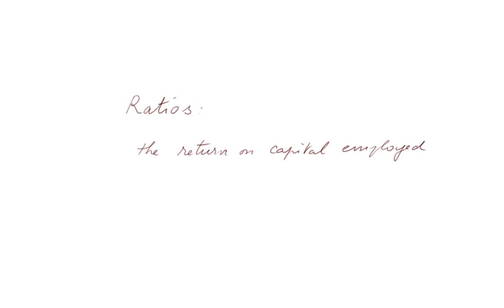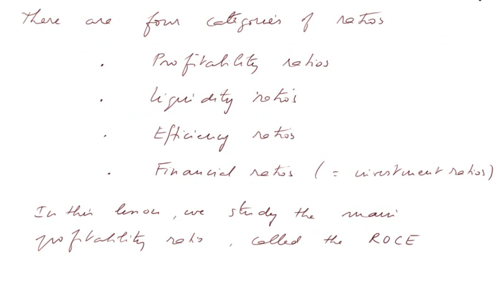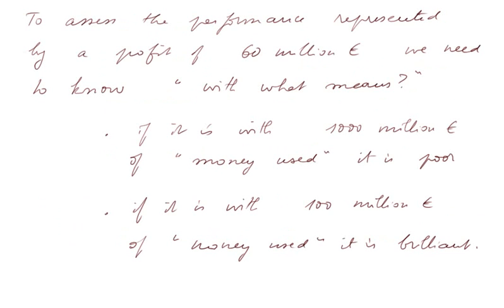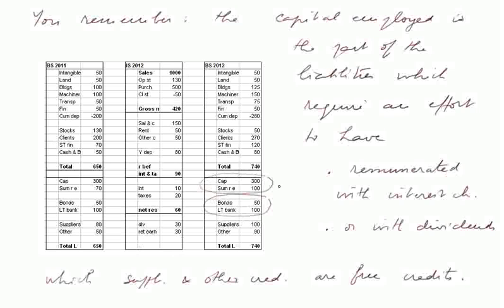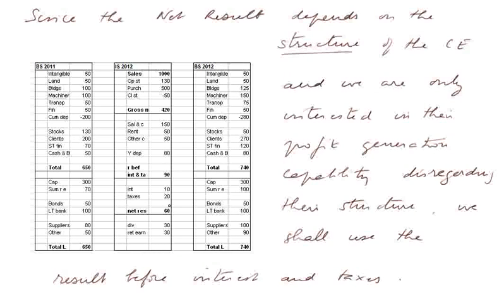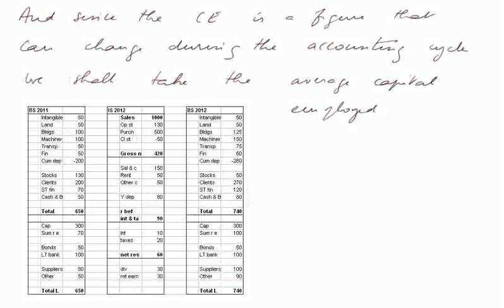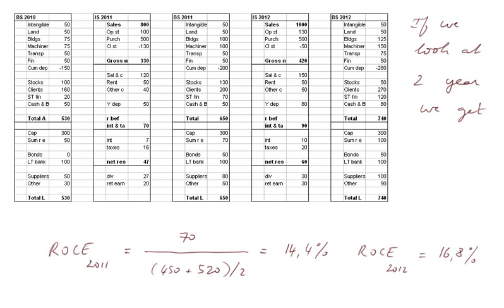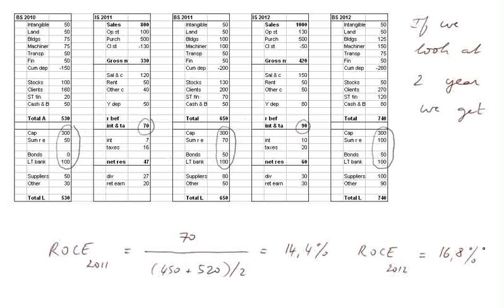return on capital employed (ROCE)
we explain the concept of ratios (for instance to answer the question "is a profit of 60 million € a good performance or not?"). We explain the ROCE, which is a measure of profit generation capability disregarding the structure of liabilities.